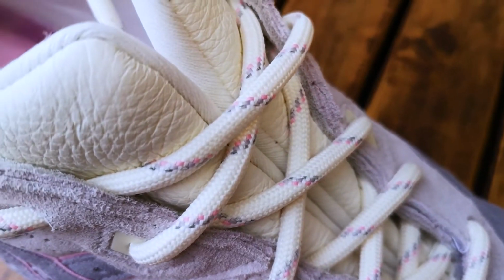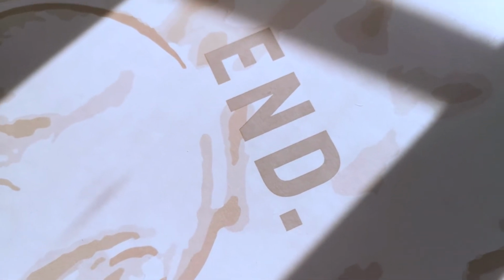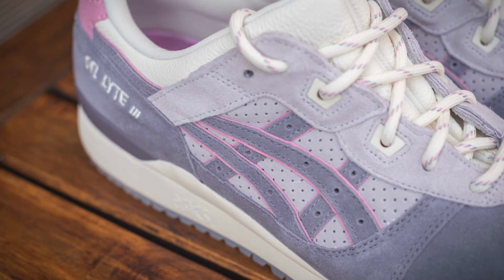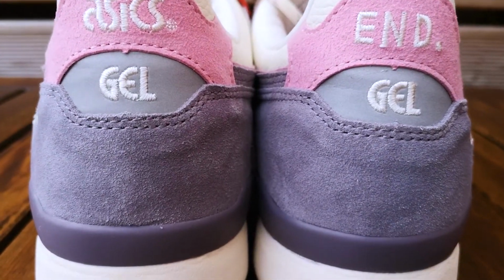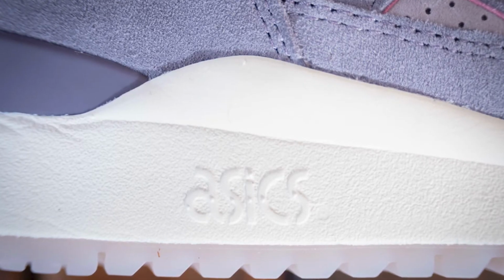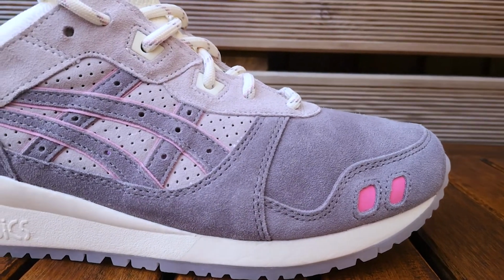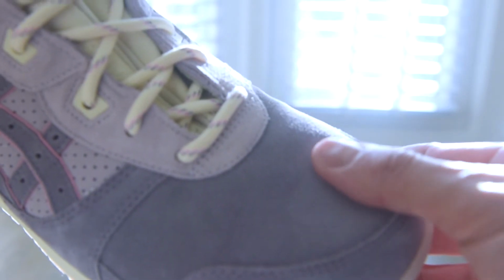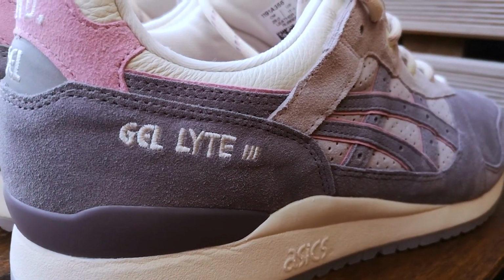Asics Gel Lyte III X END 'Pearl' Review, On-Foot, Sizing & Resell Prediction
STYLE:                 1191A356-500
COLORWAY:        LAVENDER GREY/IVORY

Correction: 'Gel Lyte III' embroided silver lettering is featured on the lateral side, not medial